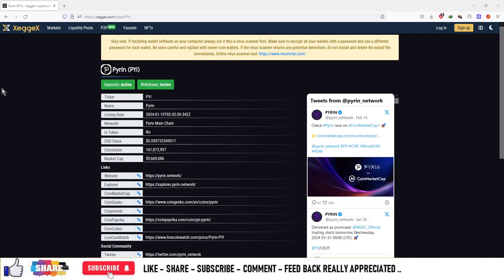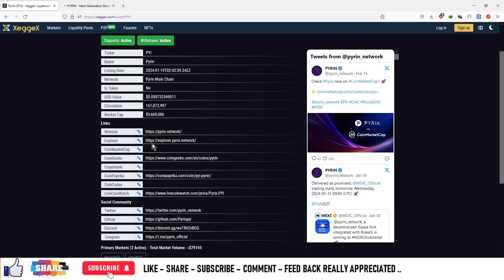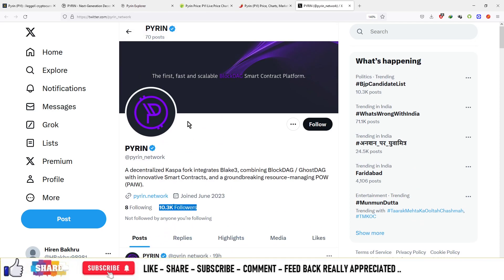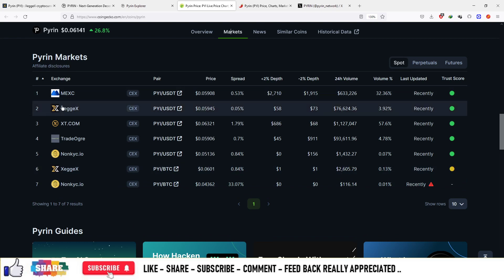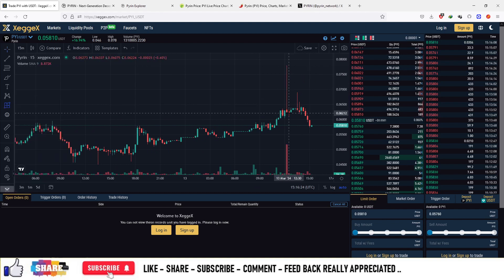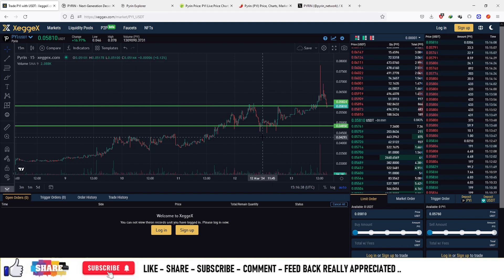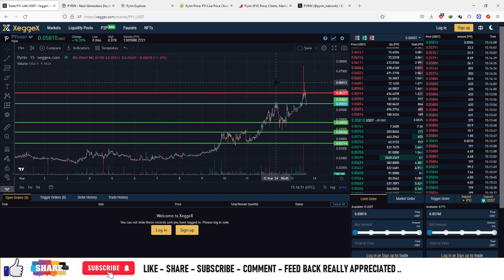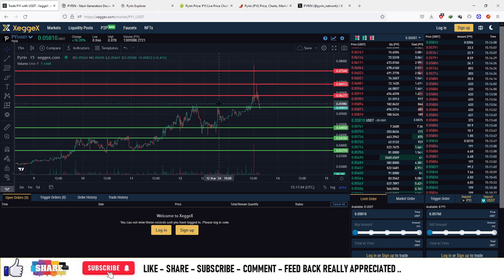#46 | Xeggex New Listing | PYI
Welcome to our comprehensive guide to navigating the exciting world of crypto trading, exploring various strategies, exchanges, and market opportunities! 💼 Whether you're a seasoned trader or just starting out, this video is packed with valuable insights to help you make informed decisions in the cryptocurrency market. 💰

In this video, we delve into different trading strategies tailored to suit various risk appetites and investment goals. 📈 From day trading and swing trading to long-term hodling strategies, we cover it all, providing tips on how to maximize profits while managing risks effectively. 💹

Furthermore, we take a deep dive into popular crypto exchanges, analyzing their features, fees, security measures, and user experience. 💳 Whether you prefer centralized exchanges like Binance, Coinbase, or Kraken, or decentralized exchanges (DEX) such as Uniswap or SushiSwap, we help you understand the pros and cons of each platform, empowering you to choose the one that best aligns with your trading preferences. 🏦

But the crypto market is not just about trading—it's also about spotting lucrative opportunities amidst the volatility. 💡 We discuss various market trends, including altcoin season, DeFi (Decentralized Finance) projects, NFTs (Non-Fungible Tokens), and emerging blockchain technologies. 🚀 By staying informed about the latest developments and trends, you can position yourself to capitalize on the next big opportunity. 💎

Moreover, we address common challenges and pitfalls faced by traders, such as emotional decision-making, FOMO (Fear of Missing Out), and scams. 🚫 Learning how to control your emotions and conduct thorough research is crucial for long-term success in crypto trading. 📚

Whether you're interested in Bitcoin, Ethereum, or the multitude of altcoins available, this video provides valuable insights to help you navigate the complex and dynamic world of cryptocurrency trading. 💼 Join us on this journey to uncover profitable opportunities and take your trading skills to the next level! 💸